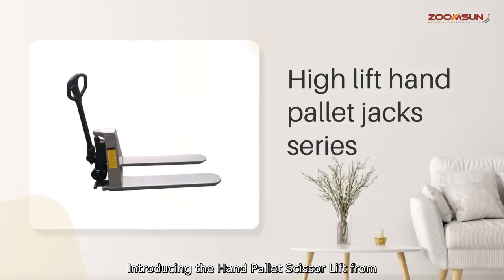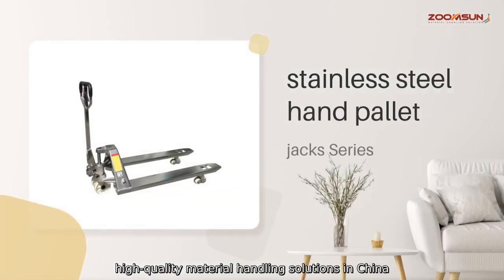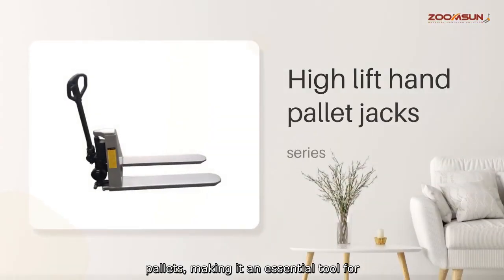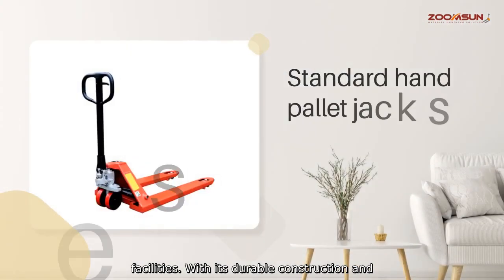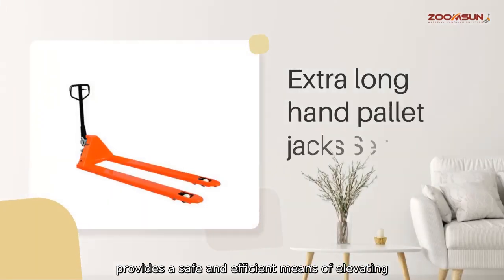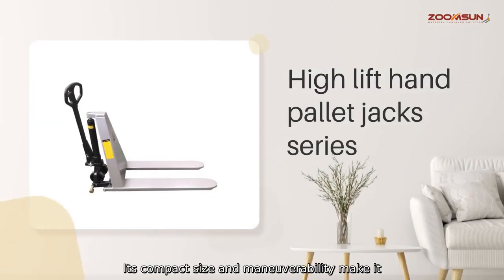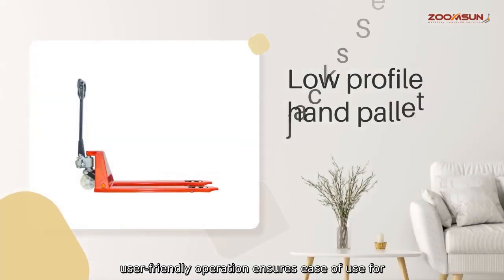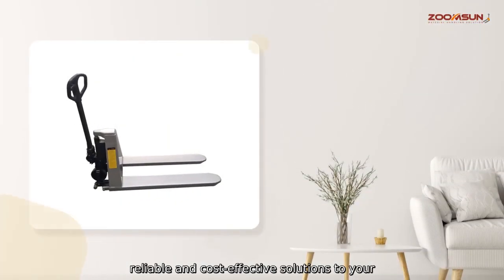Get the Best Hand Pallet Scissor Lift for Your Needs , Top Quality at Affordable Prices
Introducing the Hand Pallet Scissor Lift from Zoomsun Material Handling Equipment Co., Ltd., a leading manufacturer, factory, and supplier of high-quality material handling solutions in China. This innovative scissor lift is designed to streamline the lifting and transporting of heavy pallets, making it an essential tool for warehouses, distribution centers, and logistics facilities. With its durable construction and ergonomic design, the Hand Pallet Scissor Lift provides a safe and efficient means of elevating and positioning pallets, reducing the risk of workplace injuries and improving productivity. Its compact size and maneuverability make it ideal for use in confined spaces, while its user-friendly operation ensures ease of use for workers of all experience levels. Trust in Zoomsun Material Handling Equipment Co., Ltd. for reliable and cost-effective solutions to your material handling needs. Choose quality, choose efficiency, choose Zoomsun.